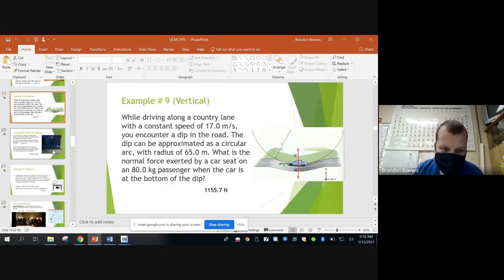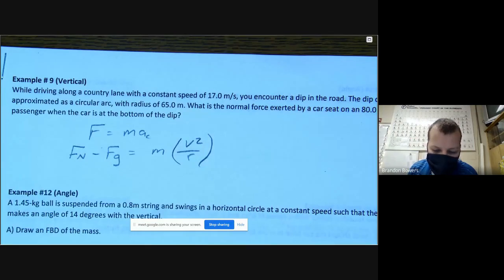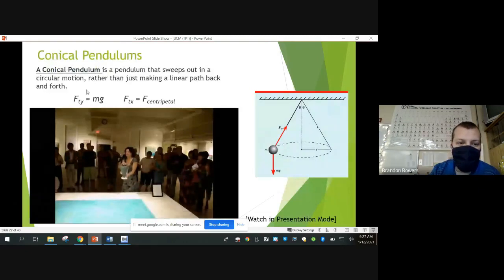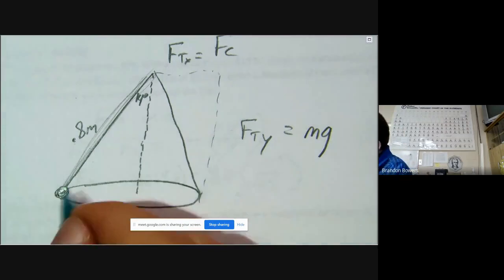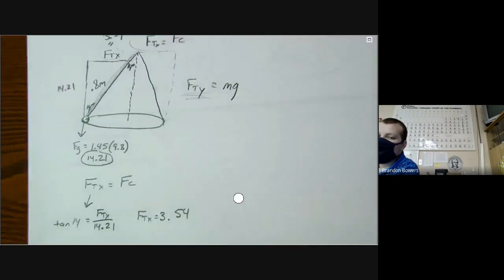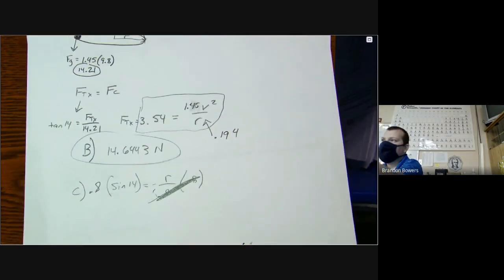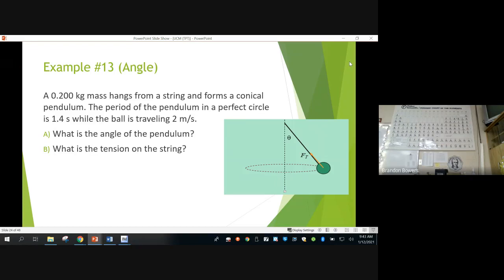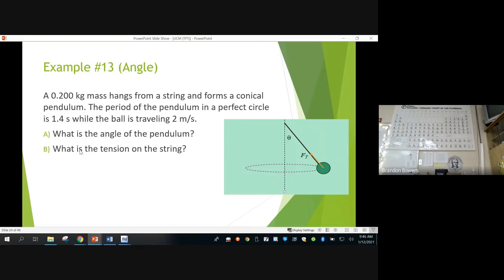January 12, 2021 Physics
aqt-sryd-dai (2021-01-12 at 06:11 GMT-8)